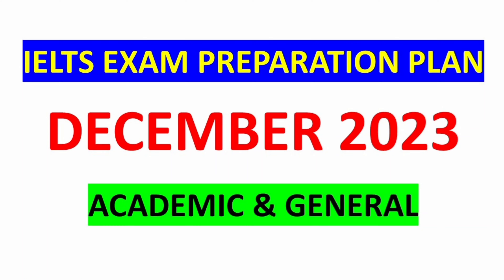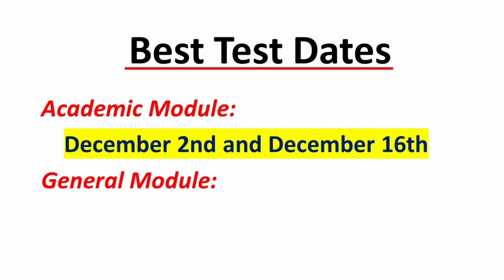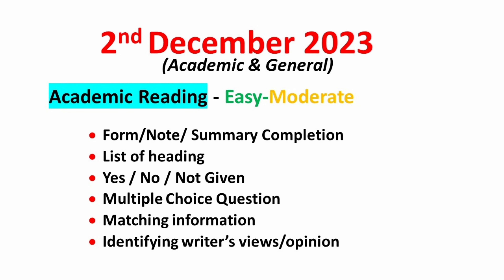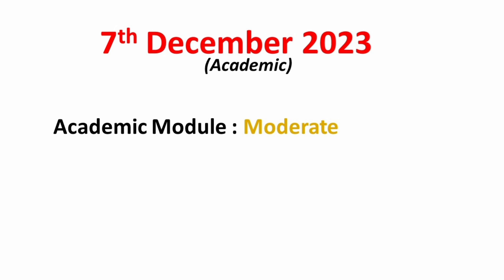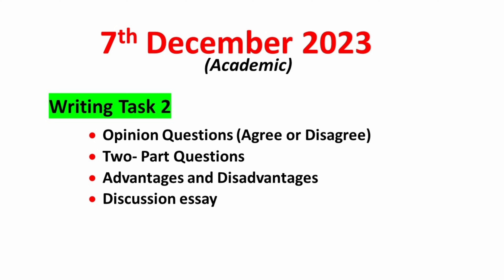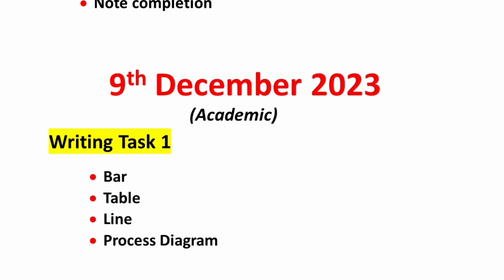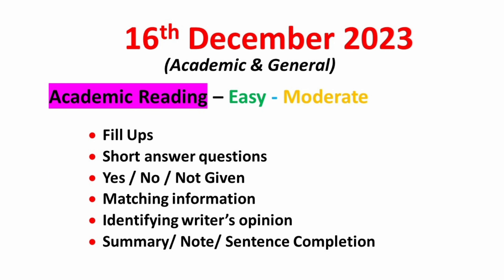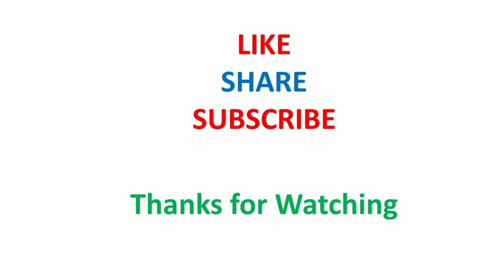2, 7, 9, 16 December 2023 Best IELTS Test Date For Real Exam in December 2023 | IDP & BC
2, 7, 9, 16 December 2023 Best IELTS Test Date For Real Exam in December 2023 | IELTS | IDP & BC

In this video, we provide you with IELTS Listening Test with Answers for IELTS preparation. The test follows the same structure as the actual test, offering audio recordings and questions similar to those you would encounter in the IELTS exam.

2 december ielts exam
7 december ielts exam
9 december ielts exam
16 december ielts exam
2 december 2023 ielts exam
7 december 2023 ielts exam
9 december 2023 ielts exam
16 december 2023 ielts exam
2 december ielts listening exam
2 december ielts reading exam
2 december ielts speaking exam
2 december ielts writing exam
7 december ielts listening exam
7 december ielts reading exam
7 december ielts speaking exam
7 december ielts writing exam
9 december ielts listening exam
9 december ielts reading exam
9 december ielts speaking exam
9 december ielts writing exam
16 december ielts listening exam
16 december ielts reading exam
16 december ielts speaking exam
16 december ielts writing exam
2 december 2023 ielts listening exam
2 december 2023 ielts reading exam
2 december 2023 ielts speaking exam
2 december 2023 ielts writing exam
7 december 2023 ielts listening exam
7 december 2023 ielts reading exam
7 december 2023 ielts speaking exam
7 december 2023 ielts writing exam
9 december 2023 ielts listening exam
9 december 2023 ielts reading exam
9 december 2023 ielts speaking exam
9 december 2023 ielts writing exam
16 december 2023 ielts listening exam
16 december 2023 ielts reading exam
16 december 2023 ielts speaking exam
16 december 2023 ielts writing exam
book 17 test 1 listening
ielts listening 17 test 1
listening 17 test 1
cambridge 17 test 1 listening
cambridge 17 listening test 1 with answers
ielts listening
ielts listening idp
ielts listening practice test
e2 ielts
ielts
ielts 2023
ielts listening
ielts speaking
ielts writing
ielts reading
listening practice test
cambridge
ielts reading practice test 2023 with answers
ielts reading practice test 2022 with answers
listening hard ielts practice test
listening ielts practice test cambridge 2023
career zone listening
ielts with rob
oleycam ielts
ielts listening tips
ielts listening practice test general
ielts listening practice test academic
idp listening ielts practice test 2023
real exam listening test 2023
December ielts exam prediction
exam level listening test 2023